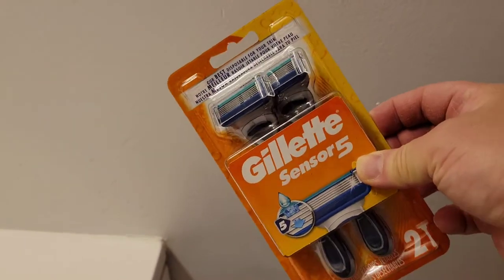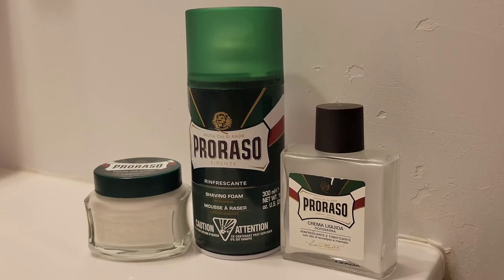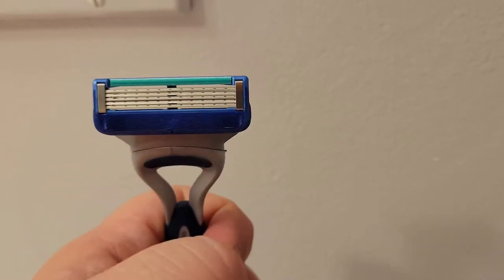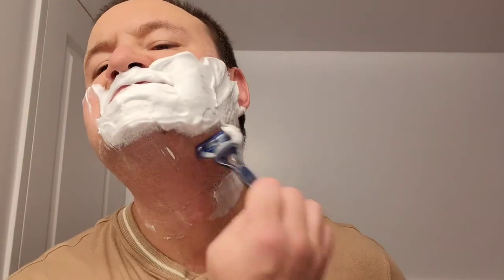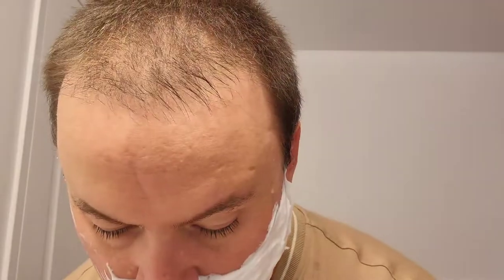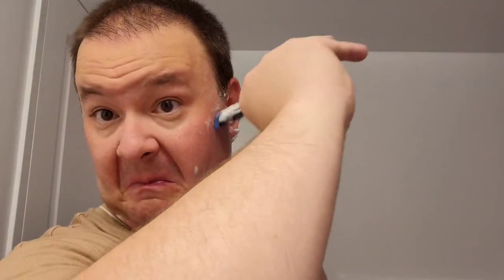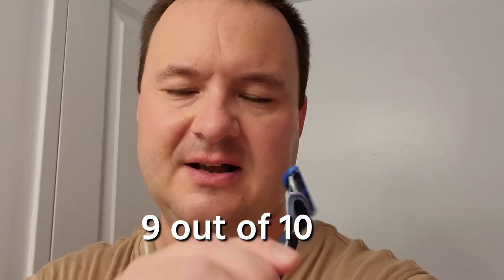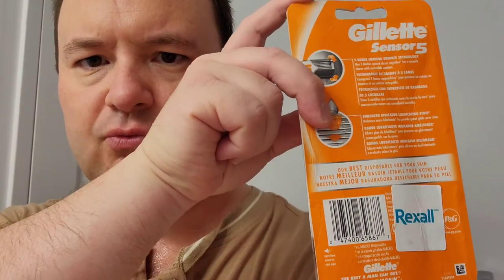Gillette Sensor 5 Disposable Razor Review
This video represents my personal impression of the Gillette Sensor 5 Disposable Razor.

Pre-shave cream: Proraso Green
Shaving Foam: Proraso Green
Aftershave Balm: Proraso White